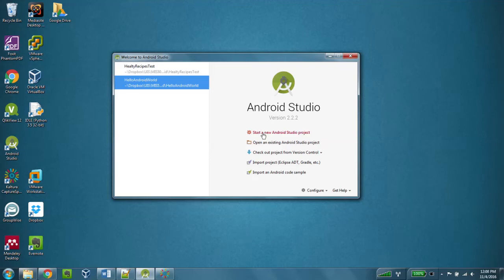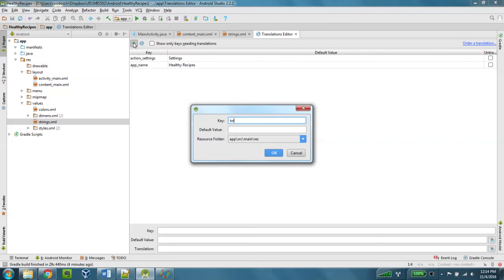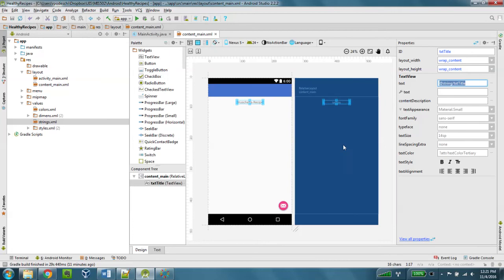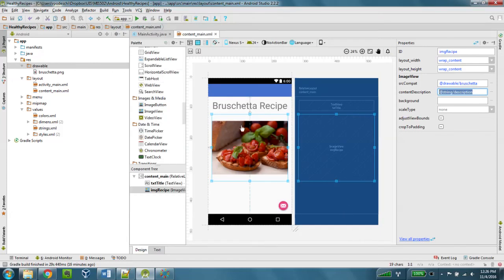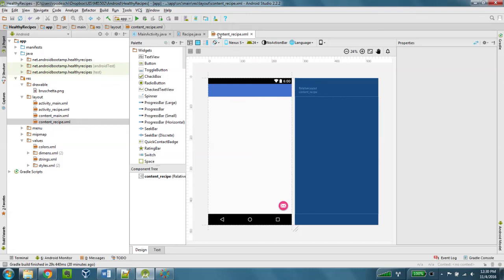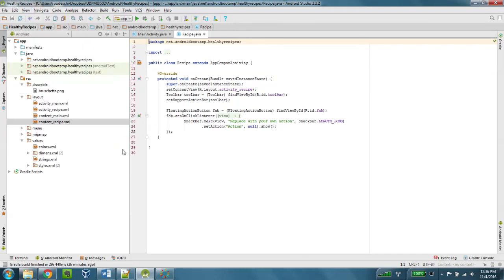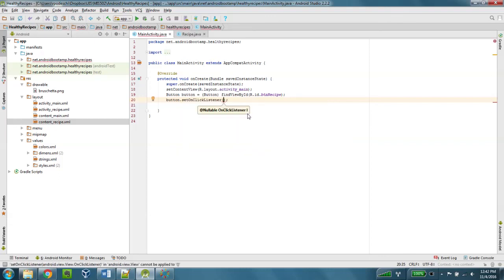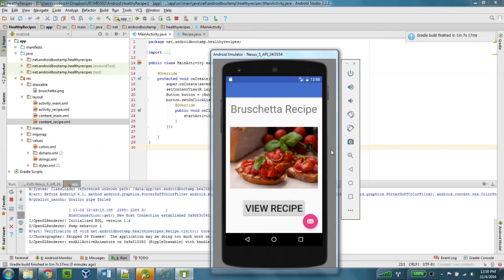Android Lab 2 - Simplify! The Android User Interface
This lab walks the user through the Chapter 2 Lab in Corinne Hoisington's Android Boot Camp, Third Edition.

Introduction to creating button controls, modifying the strings.xml file, and creating a user activity with a second Java class